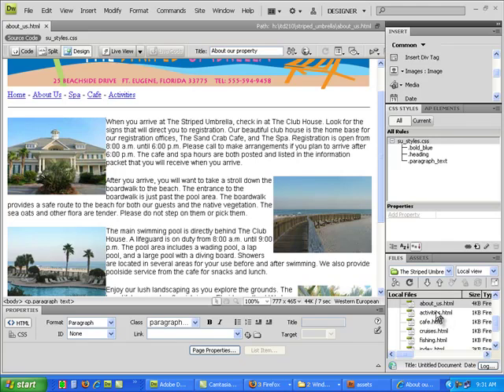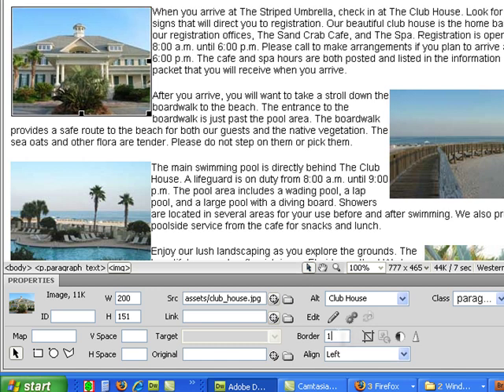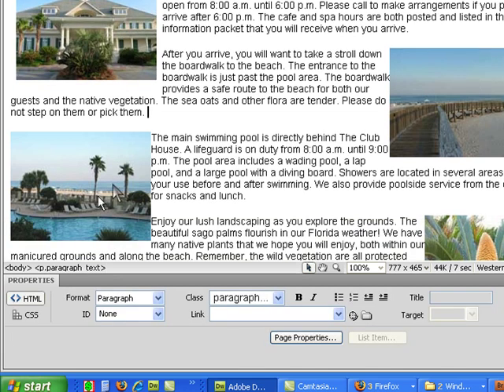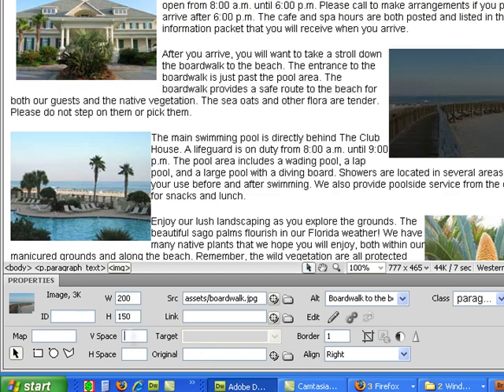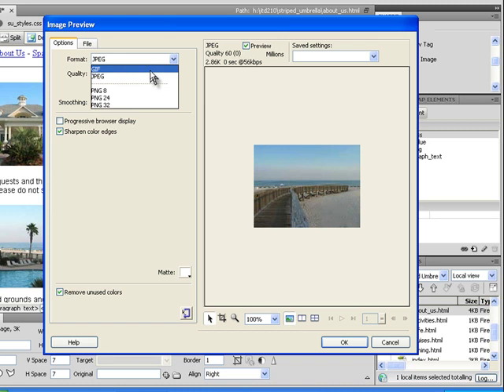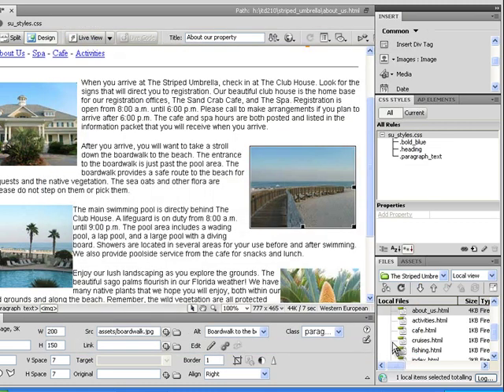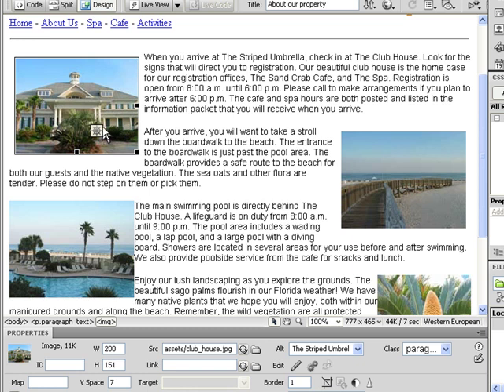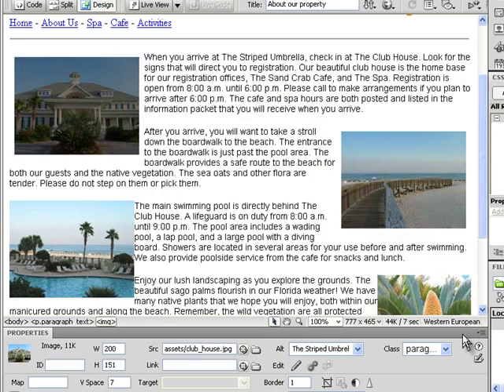DW Ch 3 Lesson 5